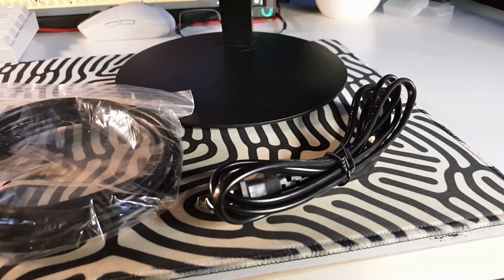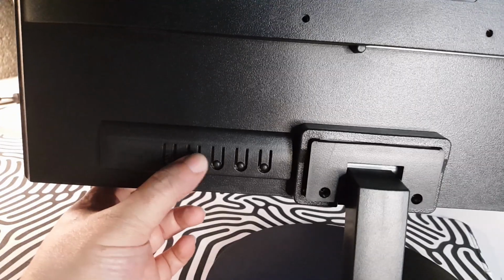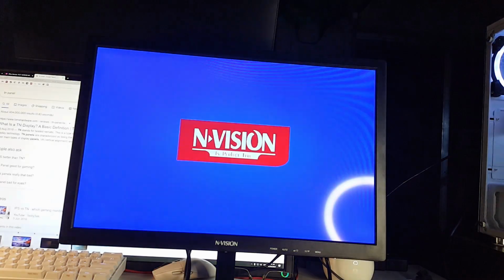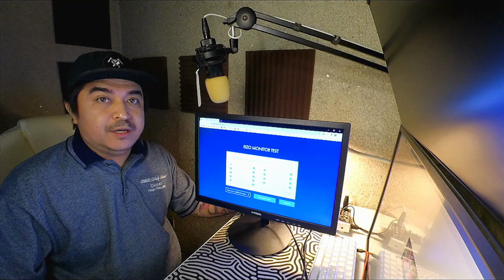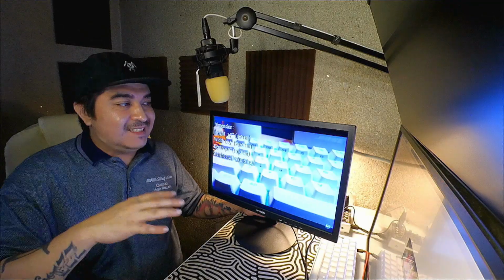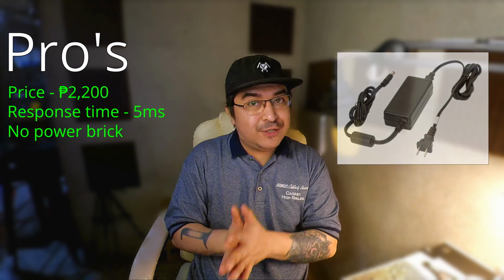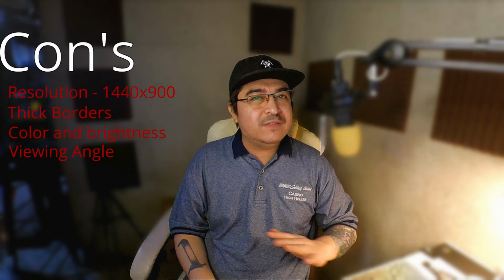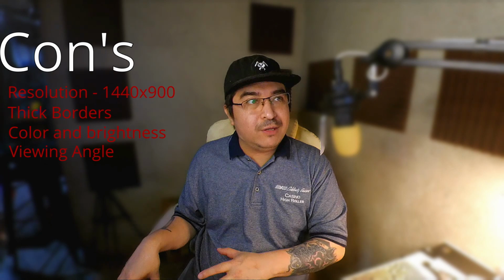I bought a cheap monitor from Lazada | Nvision N190 HD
Nvision N190 19 LED Monitor:
Panel Type: TN
Resolution: 1400×900
Back Light: LED
Response Time: 5ms
Viewing Angle: 80/80/80/80
Active Area: 408.24mmx255.15mm(HxV)
Brightness: 250cd/m2
Refresh Rate: 60hz